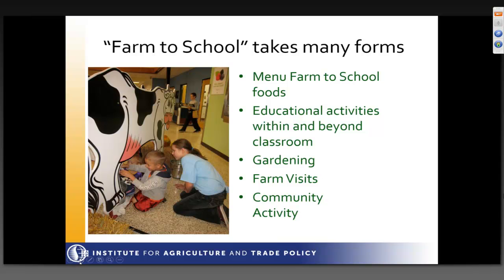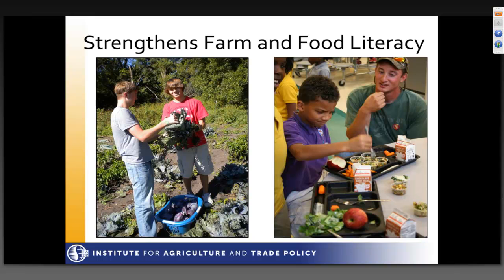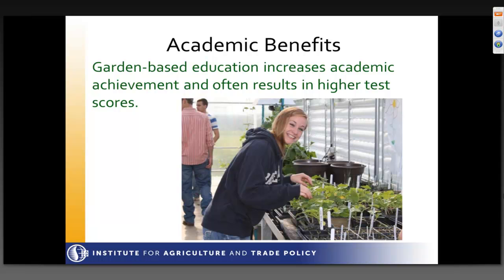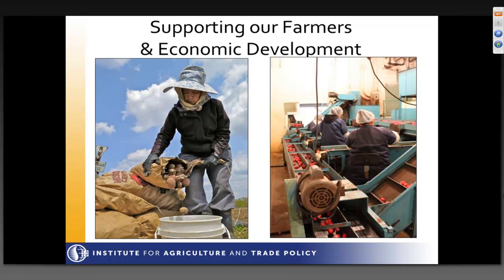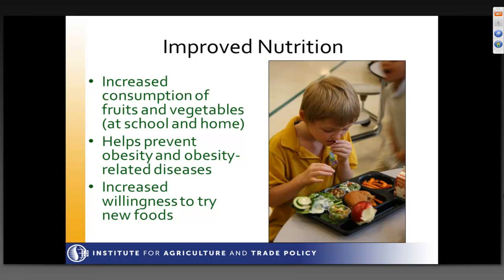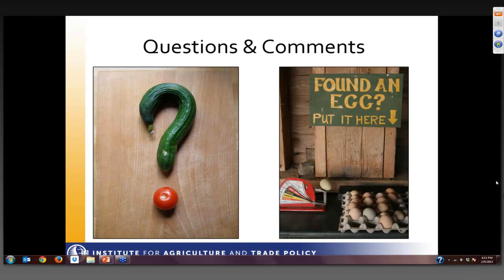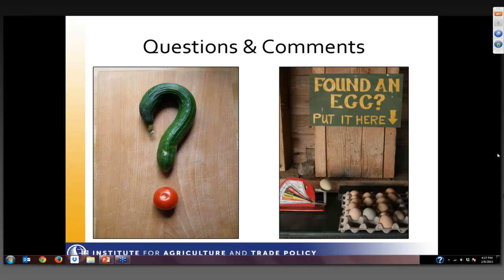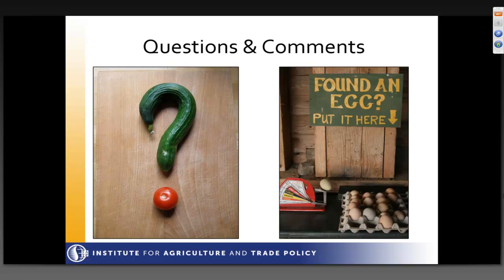Farm to School & Youth Leadership Webinar Part 1: Helping students understand their food systems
This two part webinar series will introduce participants to IATP's high school level Farm to School Youth Leadership Curriculum. The curriculum is designed to empower youth, teach them about their local food system, engage them in meaningful, hands-on learning activities that also strengthen their school’s Farm to School program and link them directly to farmers in their community. Implementation of the curriculum in a high school setting simultaneously gives students ownership and commitment to their school’s Farm to School program, while reducing the amount of legwork and research required of teachers or food service staff to establish or expand a Farm to School initiative.

By the end of the two part webinar series, participants will learn the definition and benefits of Farm to School, will leave with concrete strategies to start or expand Farm to School in their own community, and will learn how to access IATP's curriculum (available to download free of charge) and other useful resources.

Part 1: Helping students understand their food systems

Part 1 of the webinar series will feature Natasha Mortenson, an agriculture educator based in Morris, MN who has co-developed the curriculum with IATP and has used curriculum activities in her classroom, and Mary Jo Forbord, a farmer at Prairie Horizons grass fed beef farm and a Registered Dietician. They will highlight how Farm to School initiatives help students understand their food system and the benefits they have seen Farm to School have in their community.

Part 1 Presenters
Natasha Mortenson
Morris Area High School Agriculture Teacher and FFA Program Advisor

Mary Jo Forbord
Prairie Horizons Farmer and Registered Dietitian